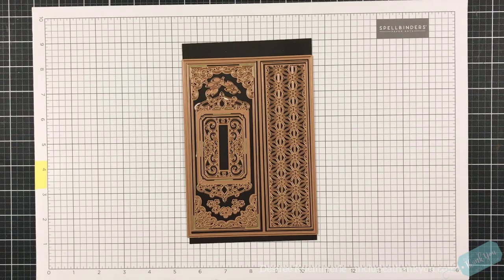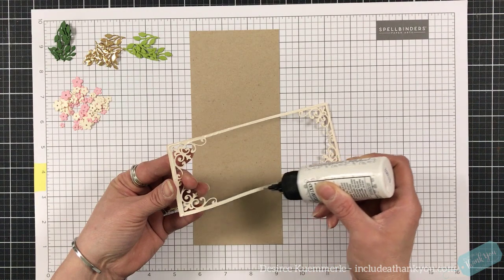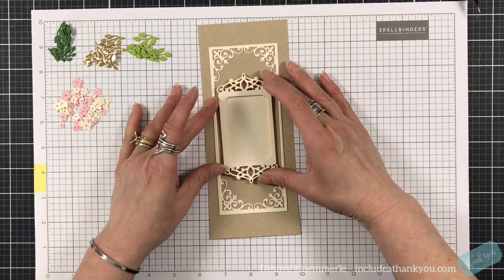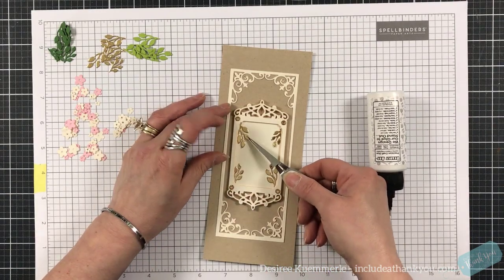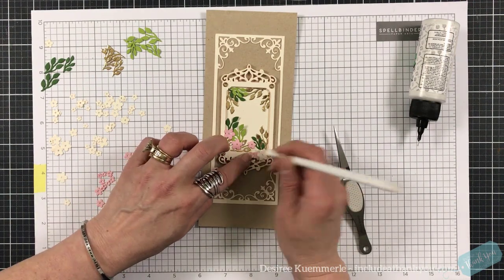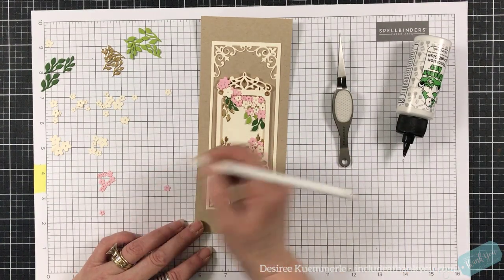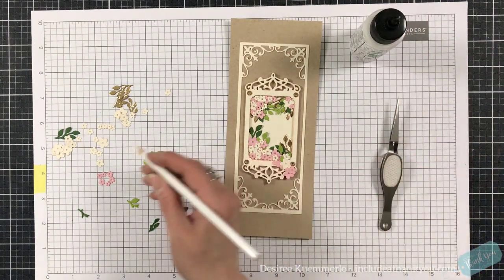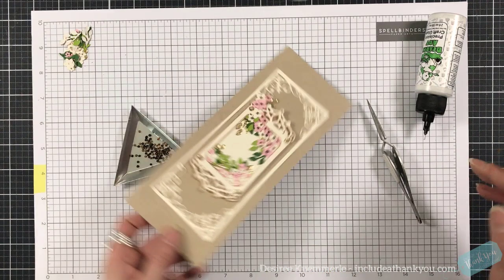Spellbinders Amazing paper Grace Die Club of the Month June 2021 - Victorian Splendor Slimline Card!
I am here with Spellbinders and their Amazing Paper Grace Die Kit of the Month for June Victorian Splendor Slimline! This die can be used for any size card you want to make!

Want to learn even more techniques for card making and paper crafts?  Get exclusive videos, full length tutorials and even decide what your next tutorial topic or class will be!  Multiple Tiers to choose from all starting at $2/mo… MORE changes to come down the road….  Just click on the link below and chose your level…

Always Be Creative Facebook Group!
We get together to learn and support each other in our art that we create everyday!
Craft with me Videos are just the beginning for this group…

– All items used in all of my videos are (or have been) purchased directly by me, this does not include design team items that I have received or any other product sent to me as stated in any of my videos.

Any opinion I express referencing products sent to me for review used are my own.  I am not paid in any way for my opinion on these products that I demonstrate. Please make sure you use your judgement when making any of your purchases based on items used throughout my videos – BUT ALWAYS MAKE SURE YOU ENJOY!